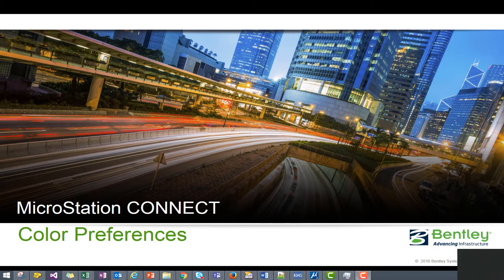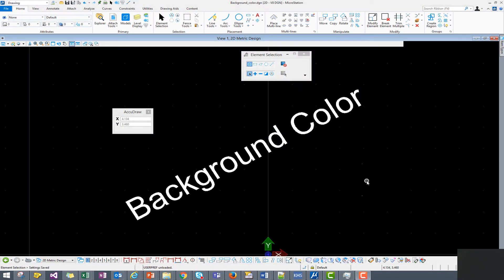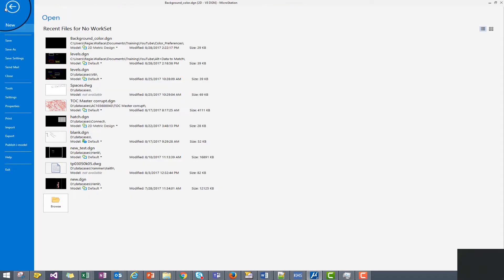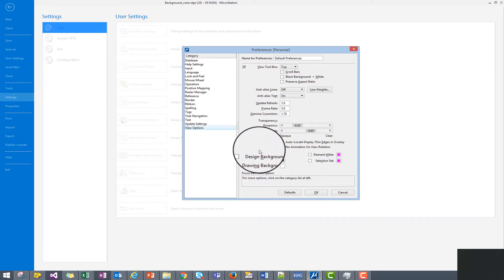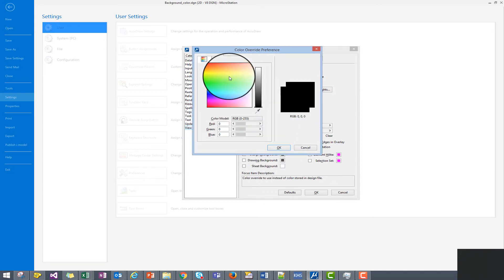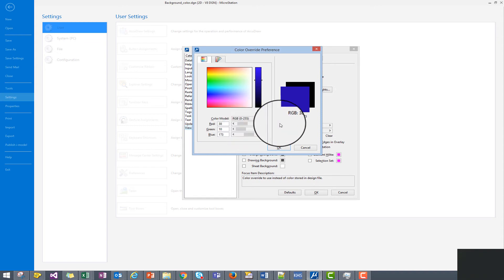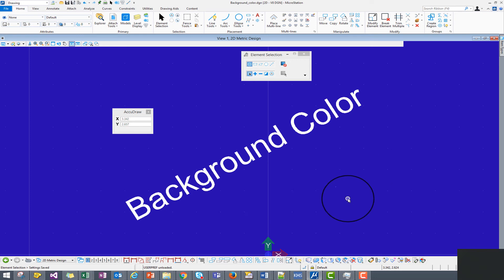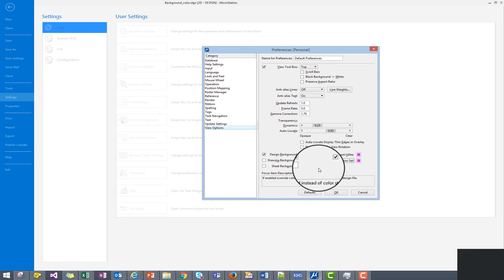Set your color preferences in MicroStation CONNECT Edition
How to change the preference for the view background color, the element selection color and the selection set color.

Become an accredited user, showcase your MicroStation skills as a valued asset in your organization.